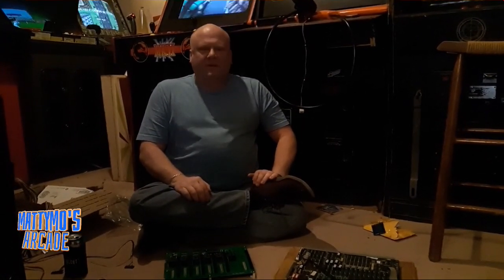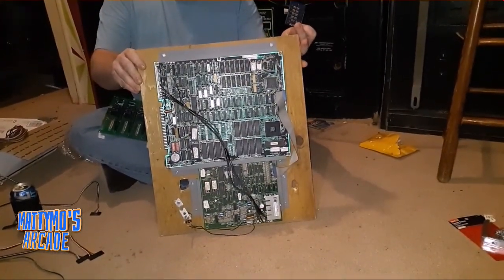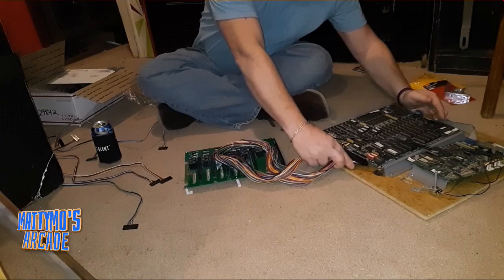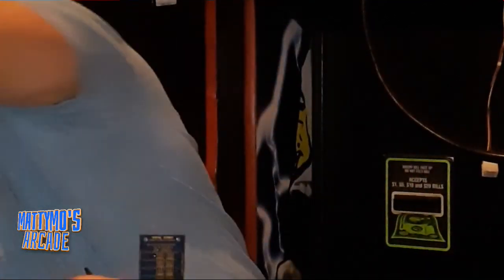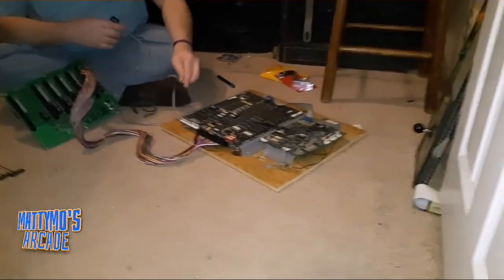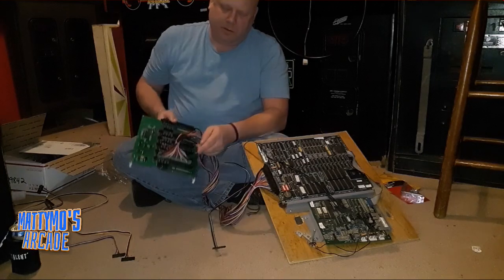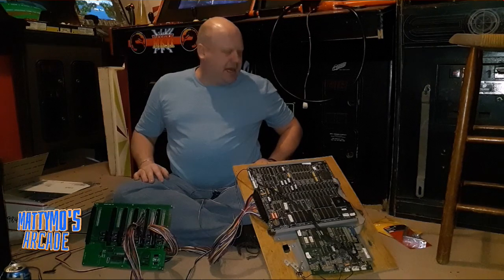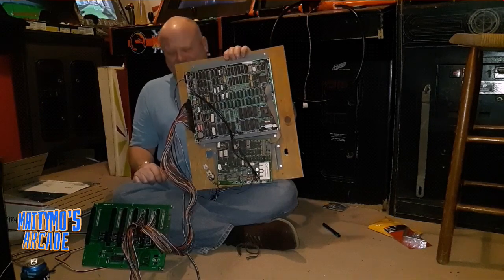Multi-Kombat Arcade Game Build Part 5, The Switcher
We map out the wiring for the switcher and kick harness condenser.